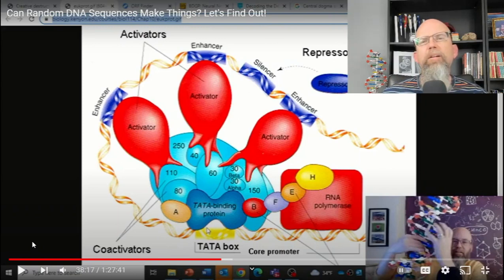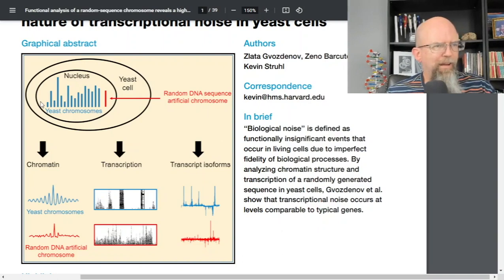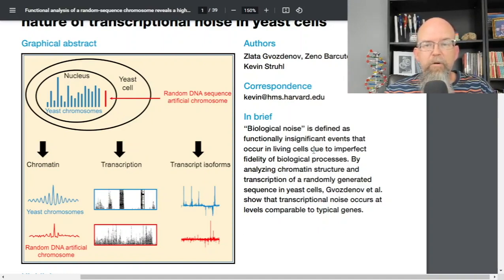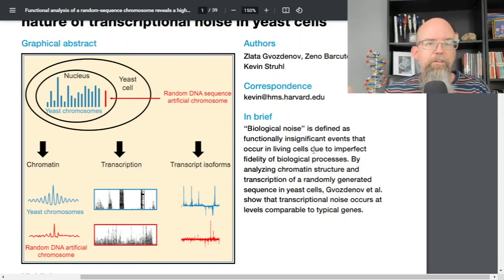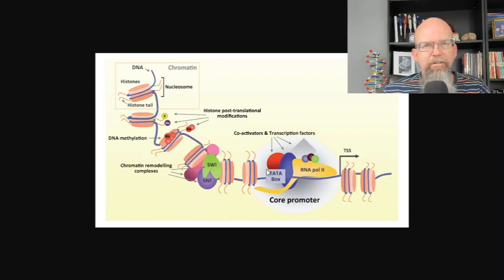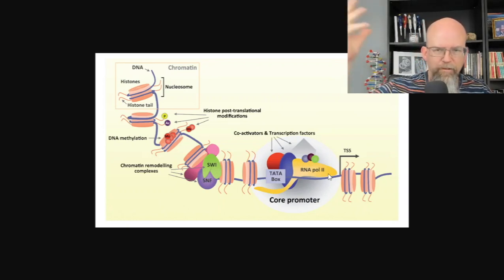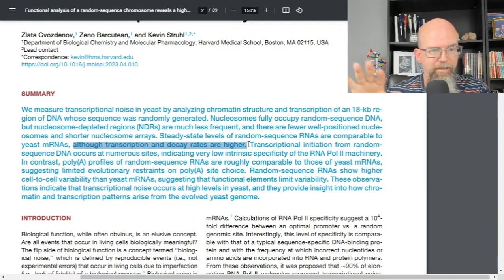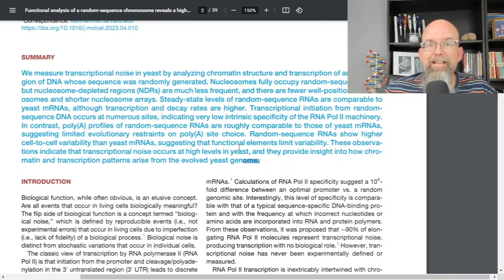Random-Sequence Chromosome Organizes Itself and Transcribes at High Level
What would your cells do with a string of thousands of DNA base pairs? Probably something similar to what it does with hundreds of millions of basepairs of DNA in its genome already.  It organizes the DNA and tries to transcribe and do stuff with it.  This idea was tested recently in yeast cells when 18,000 bp of synthesized DNA was inserted into cells to create an extra chromosome and then the researchers looked to see what the cells would do with it.   What doing "stuff" means differs depending on who you talk to. For the most part transcribing DNA in RNA and even making some proteins is not necessarily doing stuff that is important. Rather it is what we call "biological noise."  It's this biological noise that this random-sequence chromosome is making but that isn't that much different than the noise that come from most of the genome.

Gvozdenov, Zlata, Zeno Barcutean, and Kevin Struhl. "Functional analysis of a random-sequence chromosome reveals a high level and the molecular nature of transcriptional noise in yeast cells."